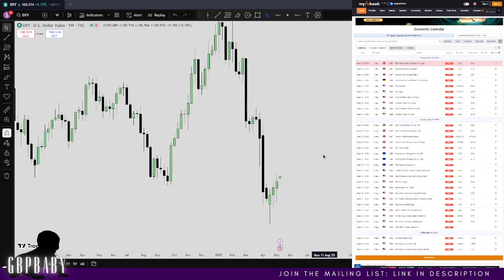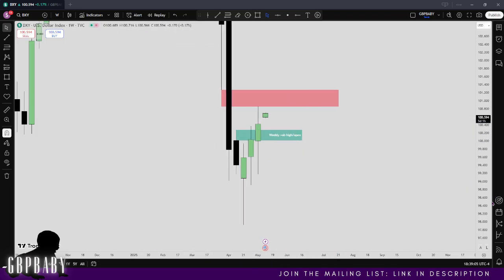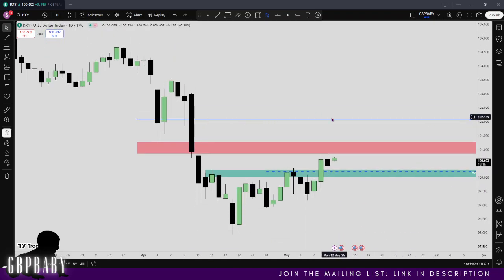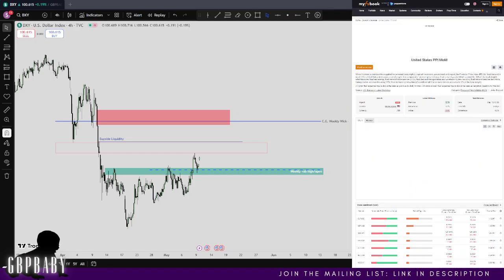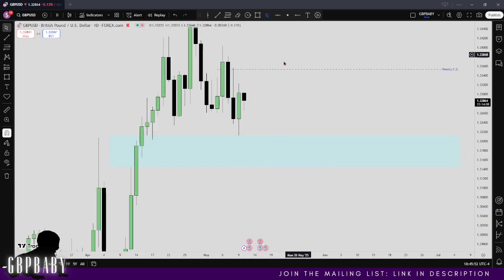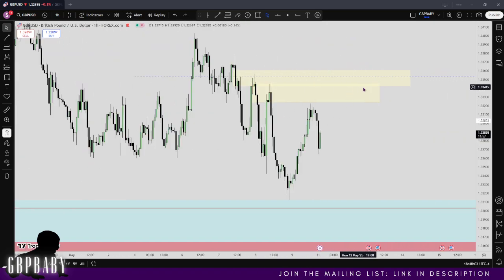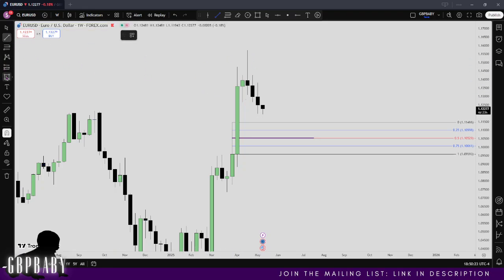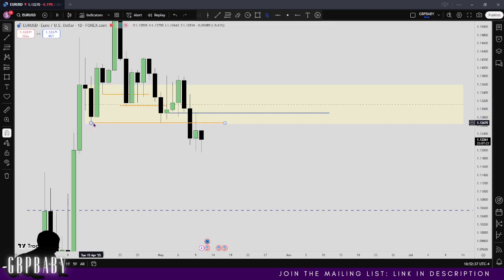GBP/USD, EUR/USD | Weekly Forex Forecast | 11.05.25